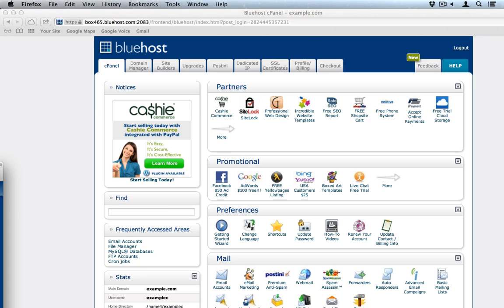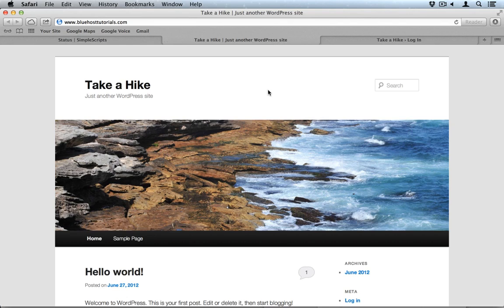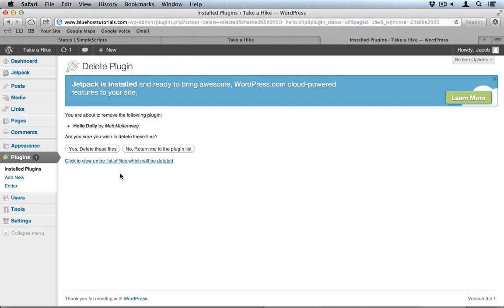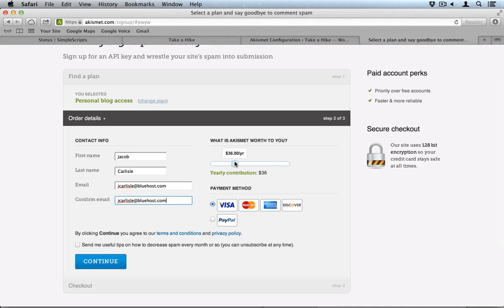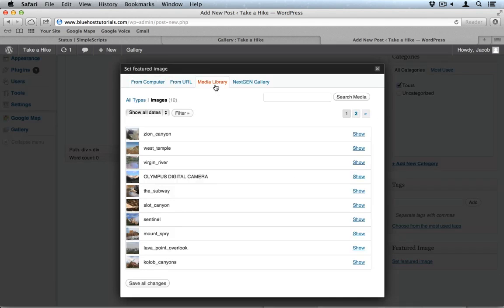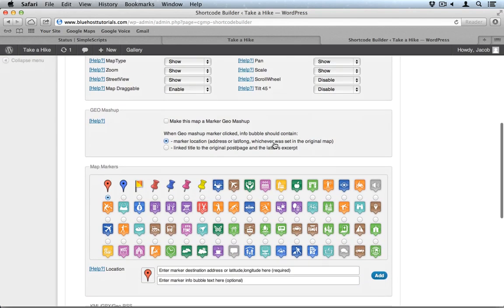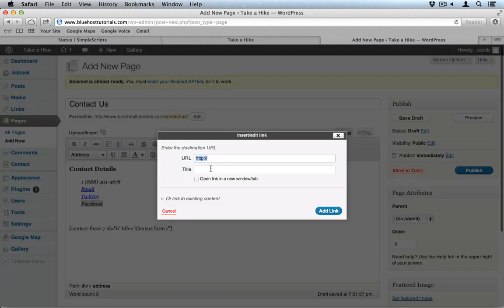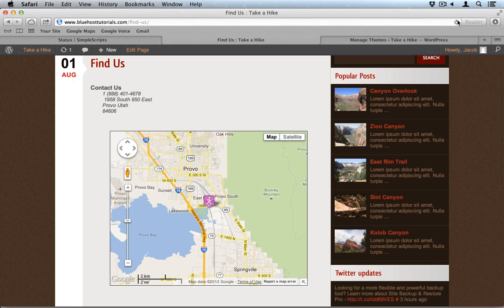How to Build and Launch Your WordPress Website on Bluehost Step By Step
Launch your website in minutes.  Inexpensive beginner friendly webhosting.  Free domain.  Free SSL.

Getting Started With WordPress